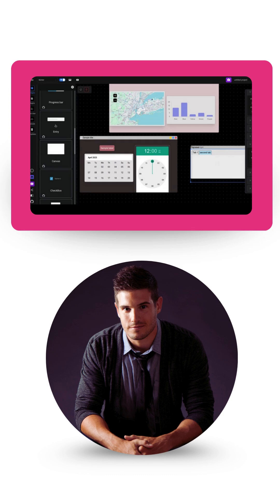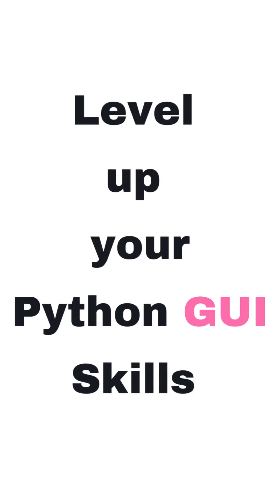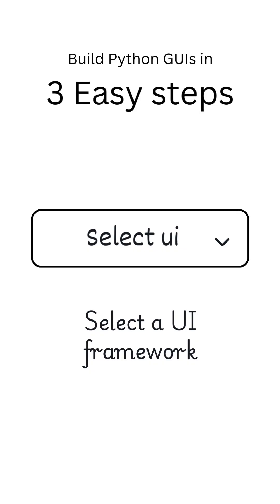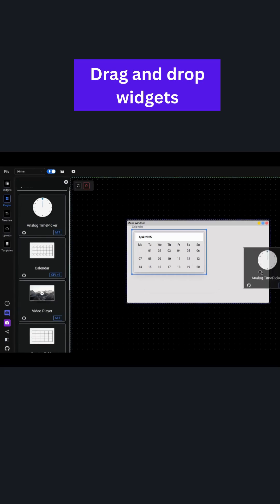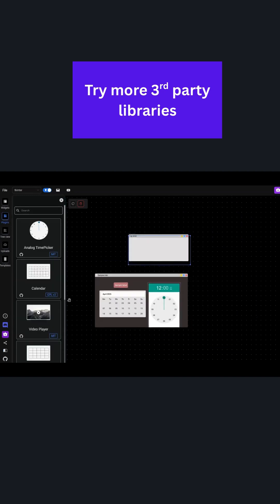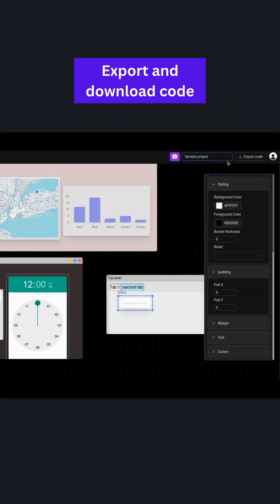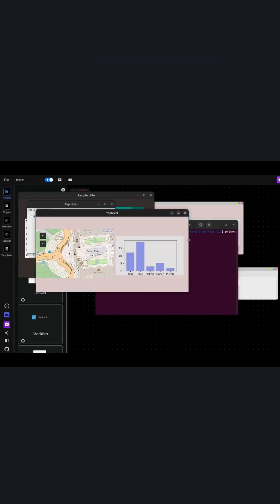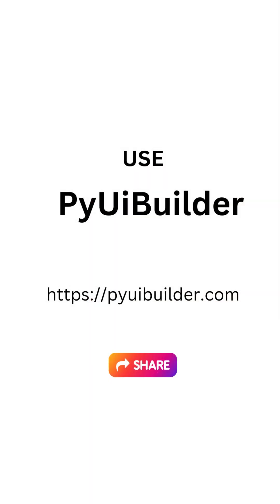Moder Python GUI Builder (2025) | Drag and drop GUI builder for python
A quick overview and update of the GUI builder tool I am building.